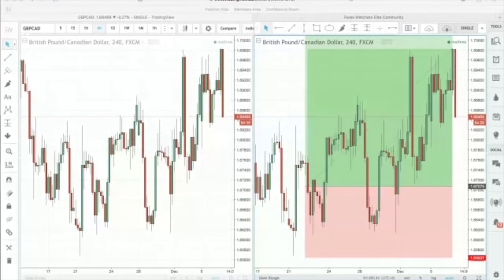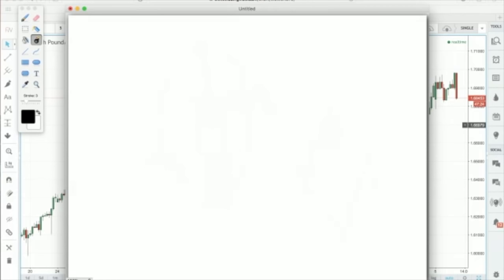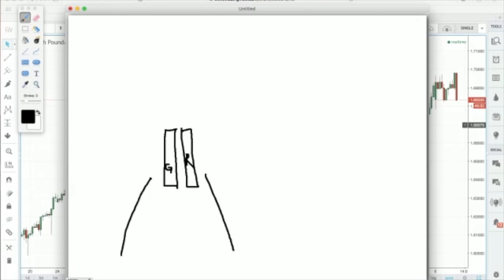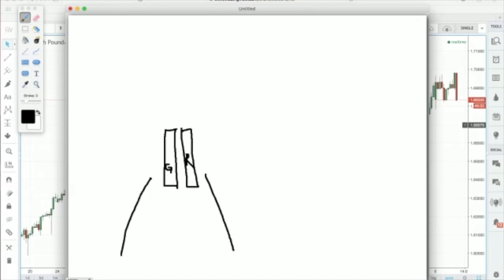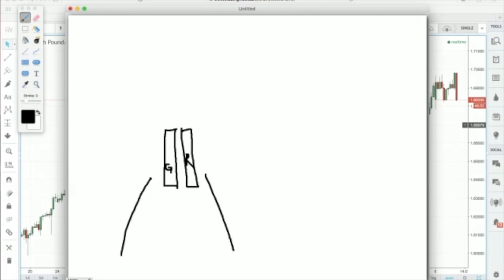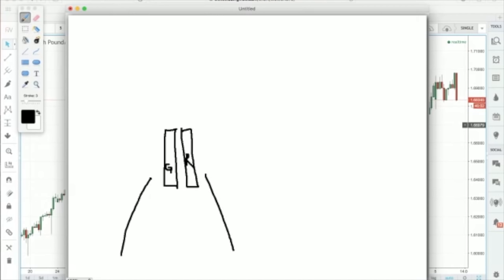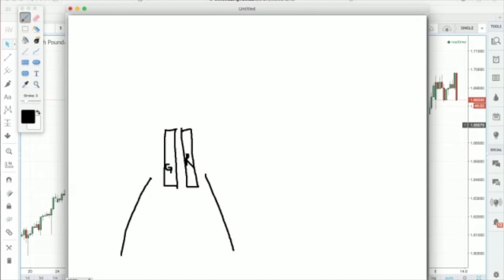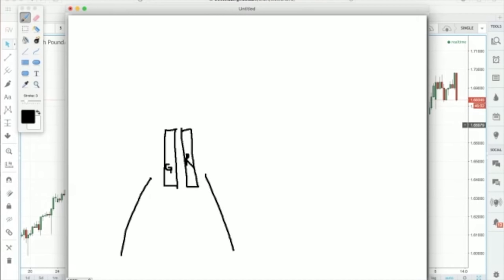Unlock the Secrets of Candlestick Trading: From Beginner to Pro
This comprehensive guide will teach you everything you need to know about candlestick trading, from the basics to advanced strategies. Learn how to interpret candlestick patterns, identify trends, and make profitable trades.

By the end of this video, you will have a solid understanding of candlestick trading and be able to apply it to your own trading.

Key topics covered in this video:

* What are candlesticks and how are they formed?
* The different types of candlestick patterns and what they mean
* How to use candlesticks to identify trends and reversals
* Candlestick trading strategies for beginners and advanced traders
* Tips for success in candlestick trading

This video is perfect for anyone who wants to learn more about candlestick trading. Whether you are a beginner or an experienced trader, you will find this video helpful.

Useful Links 🔗

➡️ Learn how to look at the market, join the Mastering Price Action 2.0 Program:

This video expresses our personal opinions only. Trading financial markets involves risk and is not suitable for all investors. We are not responsible for any losses incurred due to your trading or anything else. We do not recommend any specific trade or action; any trades you decide to take are yours.